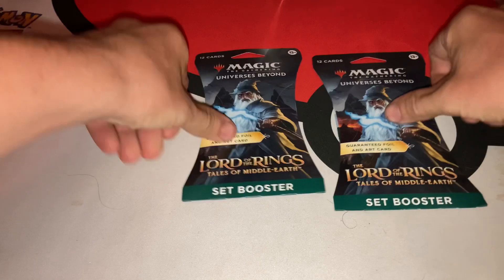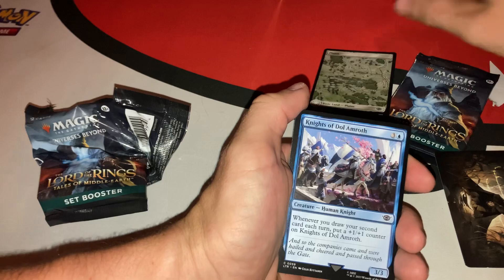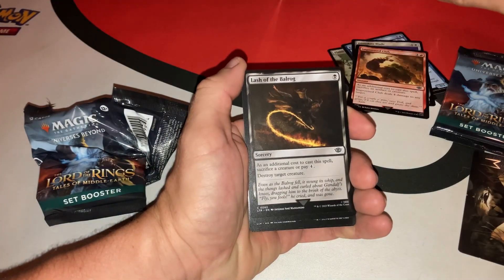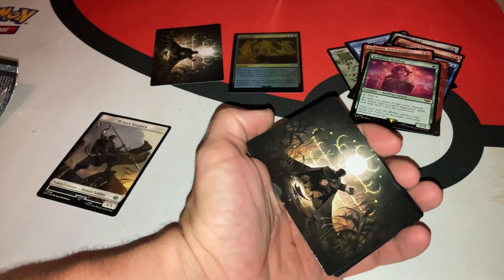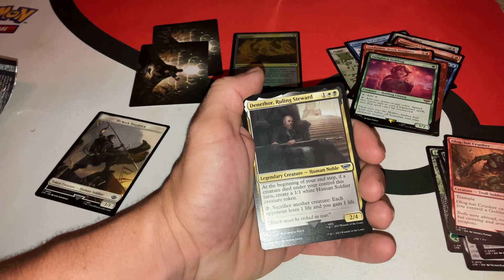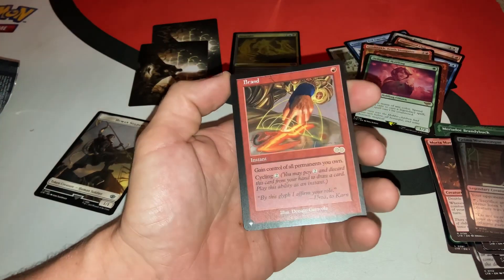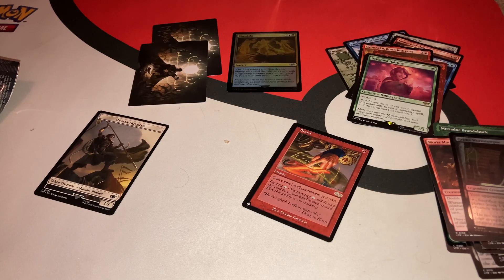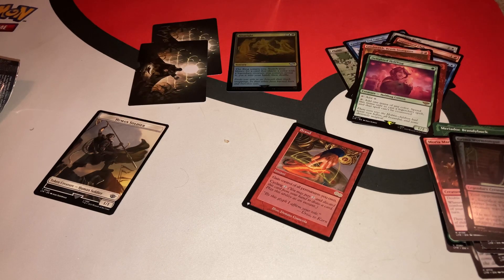Opening Magic The Gathering X Lord Of The Rings booste packs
After the long wait magic the gathering and lord of the rings have finally done a set together. Who will get the one ring to rule them all. I can’t wait to see what cool and crazy cards are coming this new set! mtg magicthegathering mtgcommunity magic mtgcards, mtgcard, wizardsofthecoast